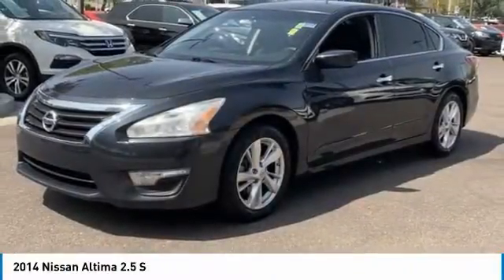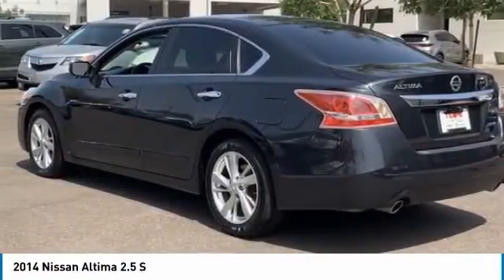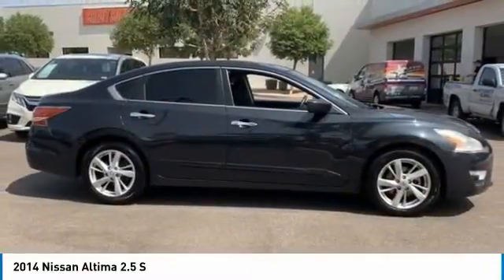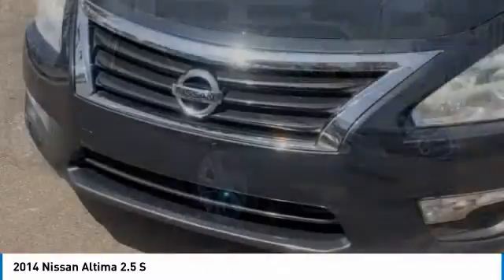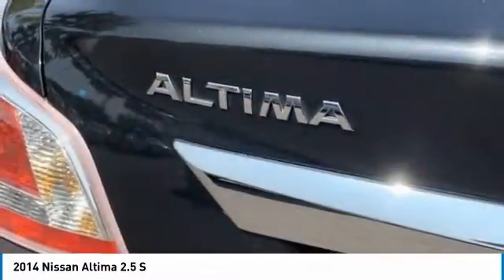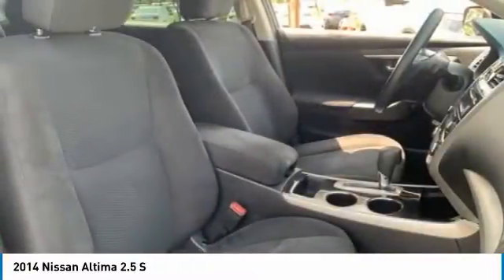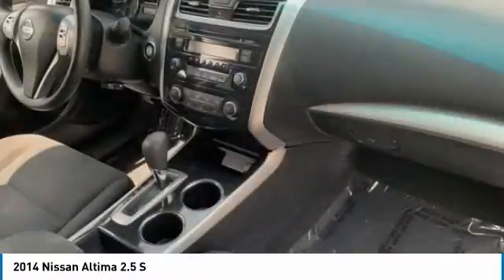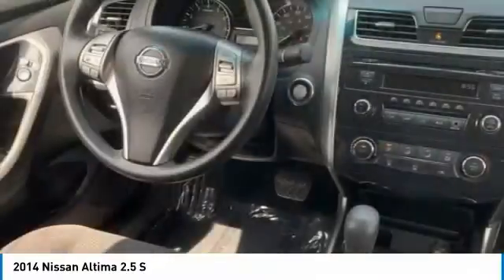2014 Nissan Altima PV6901A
LOW MILES! This 2014 Nissan Altima S has an Odometer is 5423 miles below market average! 27/38 City/Highway MPG. Here are some of the features: 2.5L I4 DOHC 16V CVT with Xtronic CVT with Xtronic, 16 x 7.0 Steel w/Full Covers Wheels, 6 Speakers, Air Conditioning, AM/FM/CD/MP3 Audio System, Front Bucket Seats, Power driver seat, Power steering, Power windows, Remote keyless entry, Split folding rear seat, Steering wheel mounted audio controls.At Tempe CJDR and Kia, we are committed to providing our customers with SAFE and RELIABLE vehicles at the RIGHT PRICE! All pre-owned vehicles are subject to an extensive 110 point inspection, and ALL reconditioning costs are already included in the price of the vehicle. *Tempe $1,000 Finance Bonus Cash discount only available for standard prime lender conventional financing arranged through Tempe Dodge OAC. We reserve the right to determine customer eligibility for the $1,000 Tempe Finance Bonus Cash discount.Awards:* 2014 KBB.com 12 Best Family Cars * 2014 KBB.com 10 Most Comfortable Cars Under $30,000 * 2014 KBB.com 10 Best Sedans Under $25,000